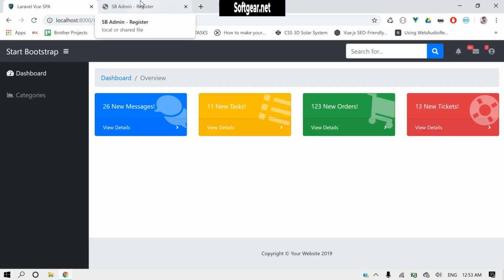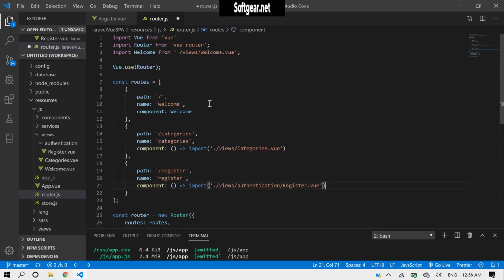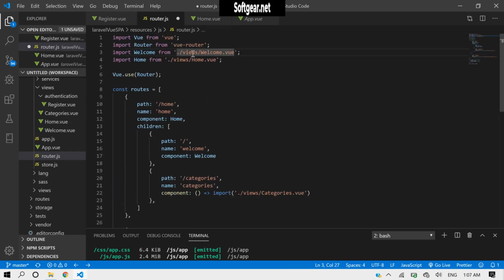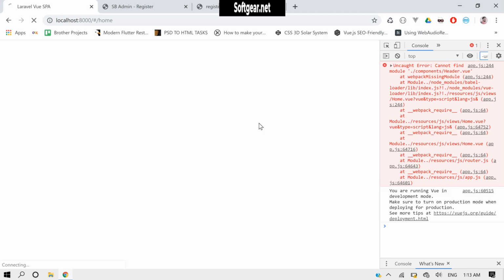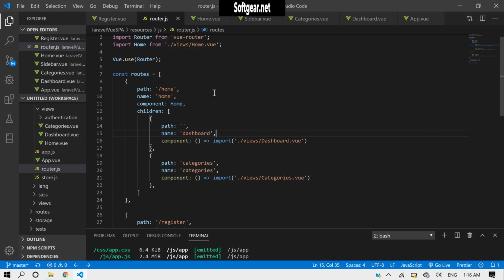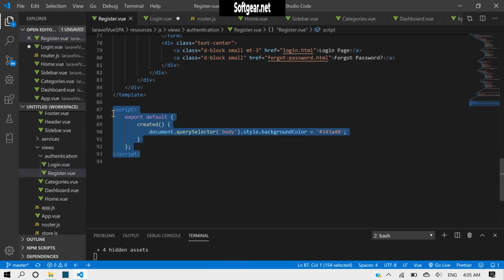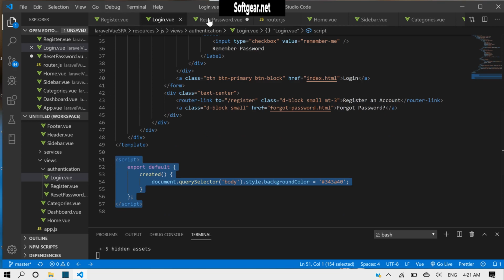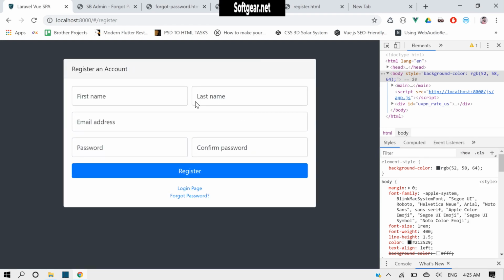laravel vue: Laravel Passport Scope Based Auth [Part 4]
In this tutorial we have to work on auth pages like setting vue routes and components for Register, Login & Reset Password